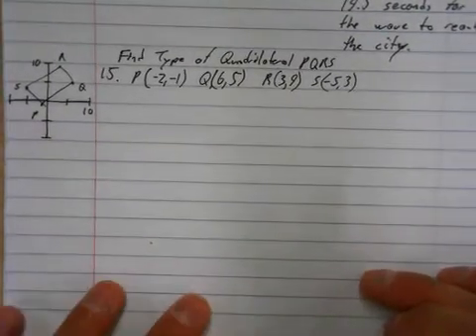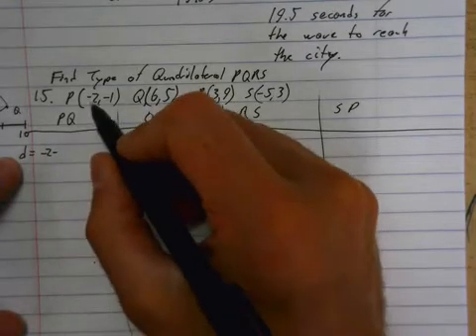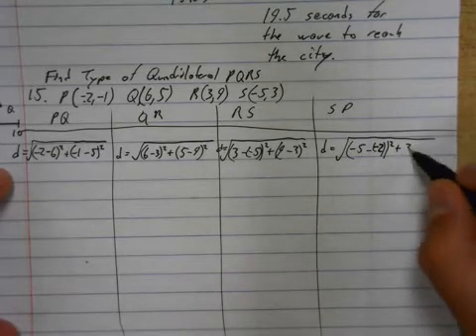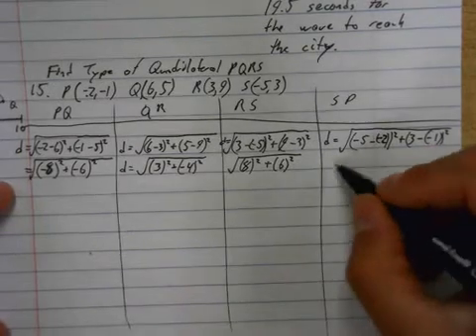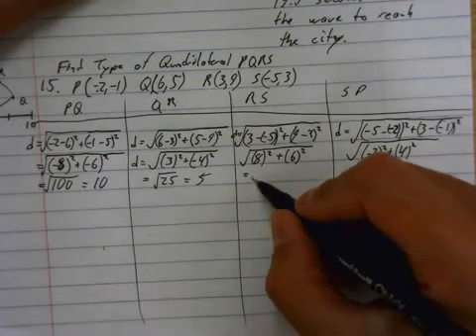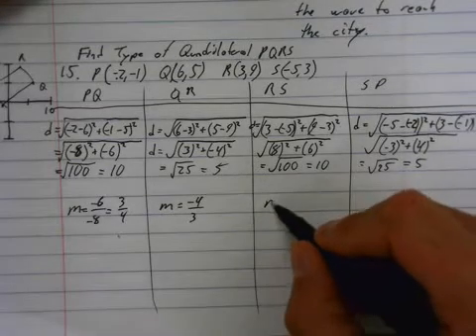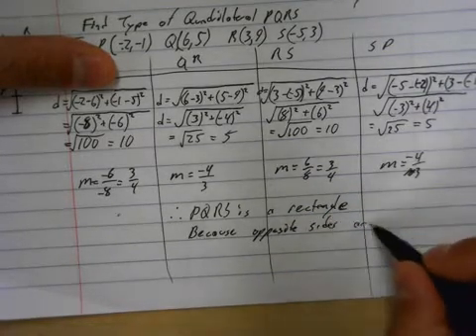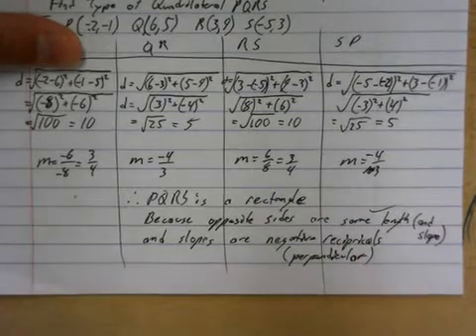ExamPrepQ15 (classifying a quadrilateral using distance and slopes between points)